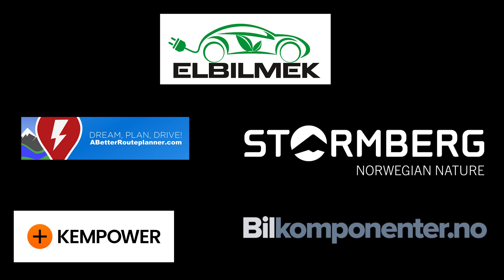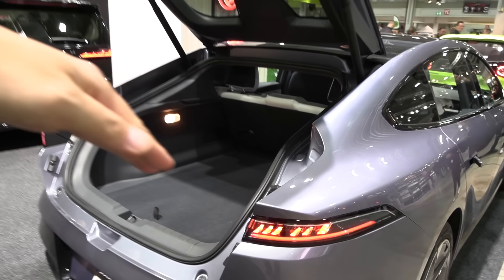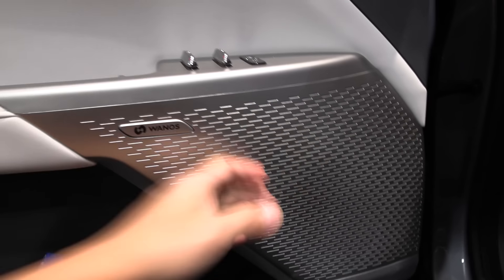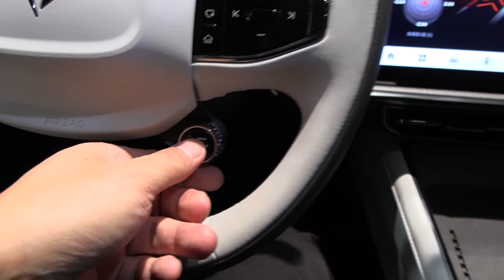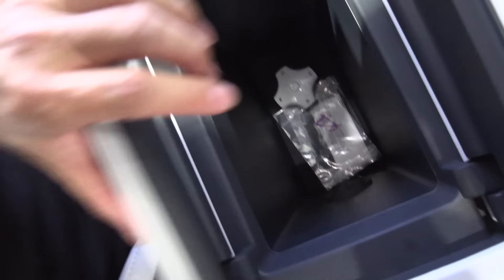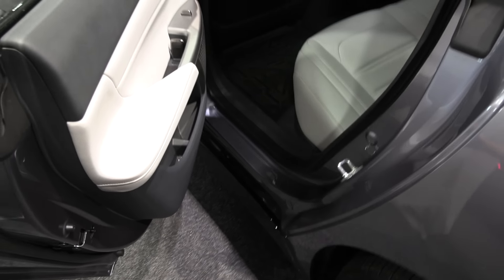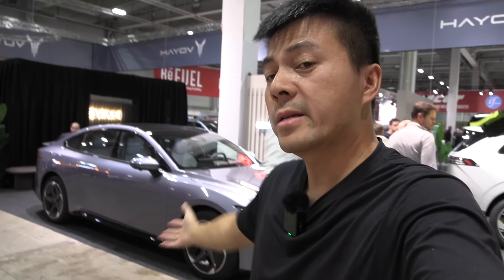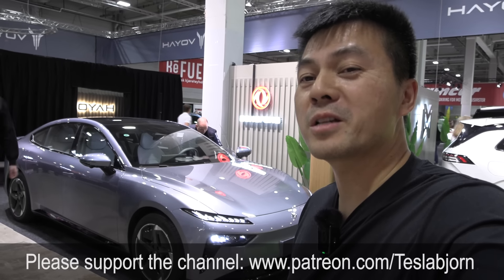Dongfeng epi 007 first impressions